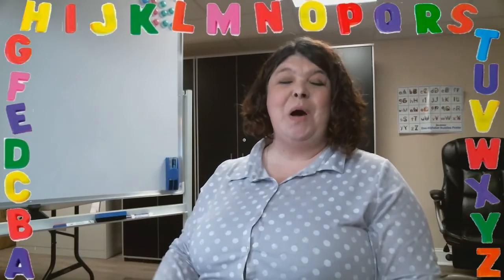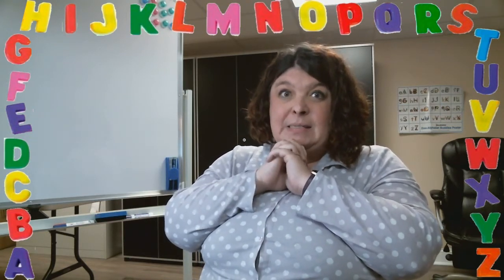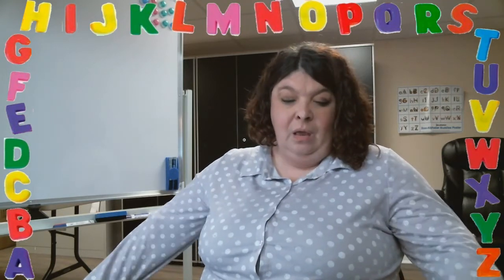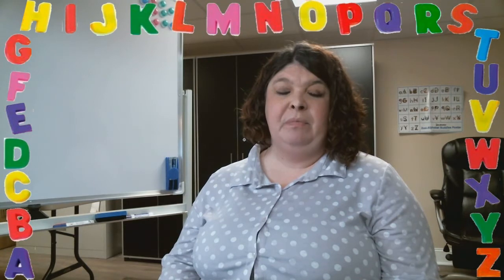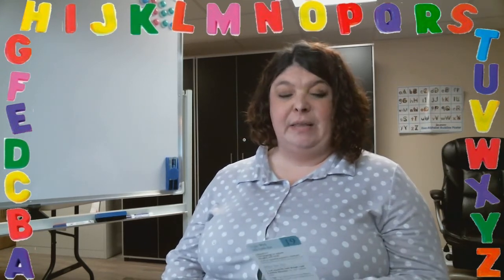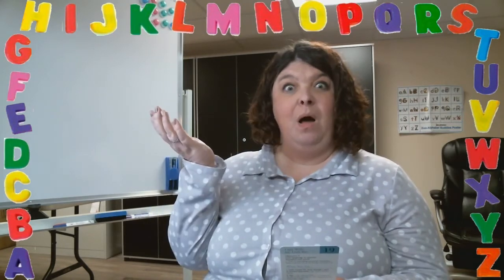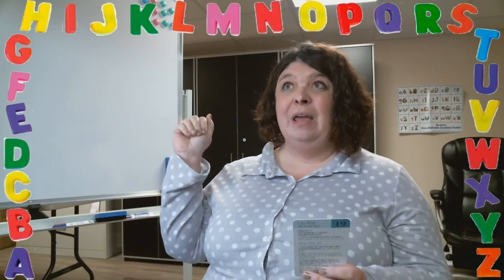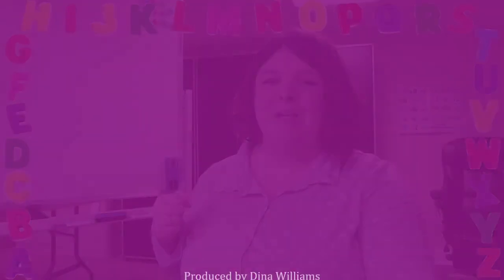I Spy with My Little Eye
I give new ways to play I Spy to help your child learn positional words, letters sounds and more.